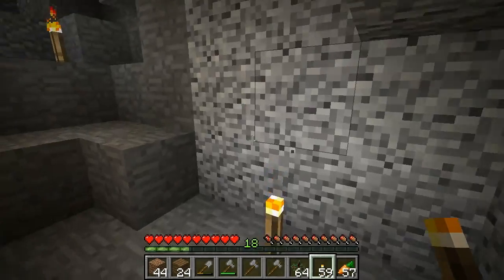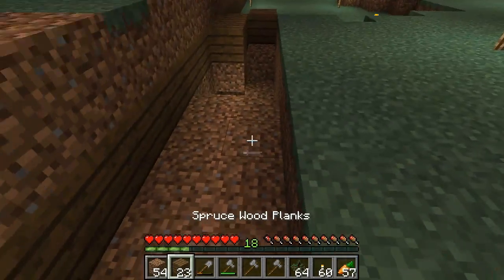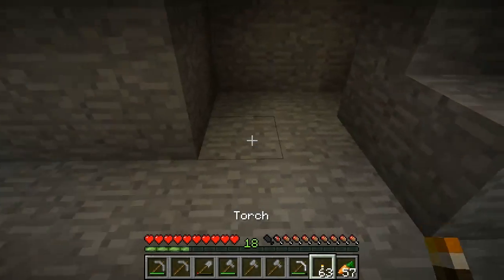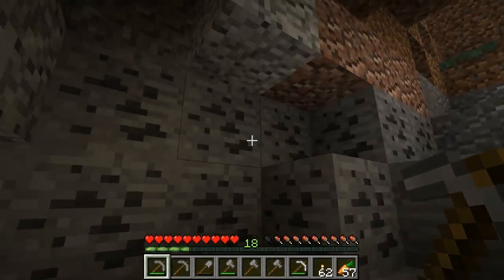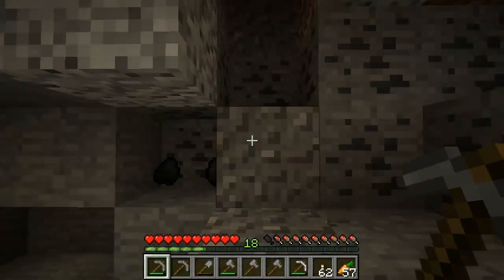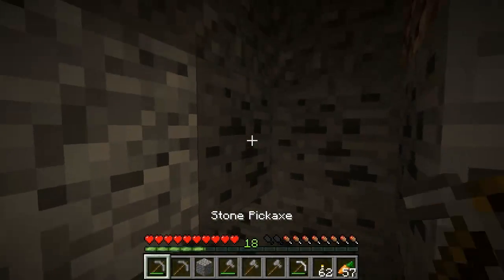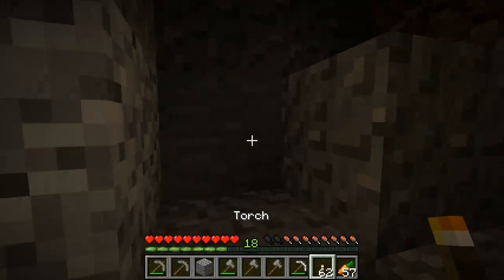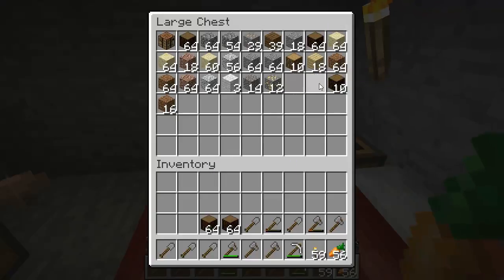Minecraft Peninsular City #42: Dirt is Interesting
Filling the ground with planks, finding the occasional cave, and talking about the depleting and replenishing of soils.